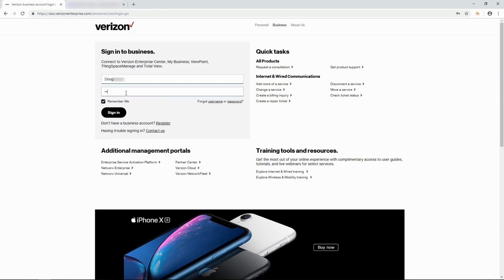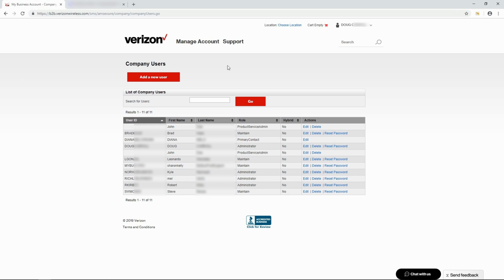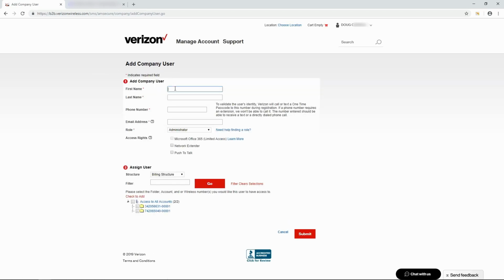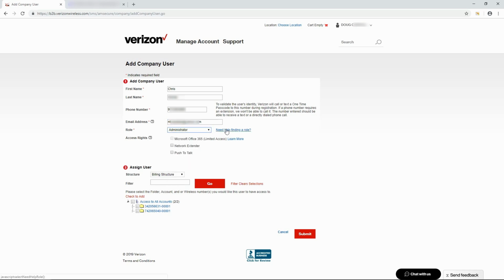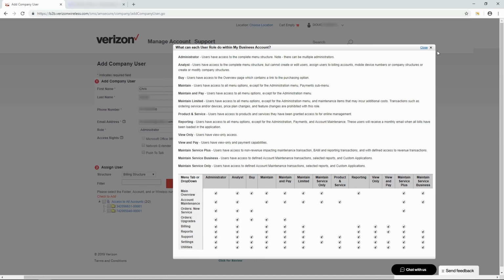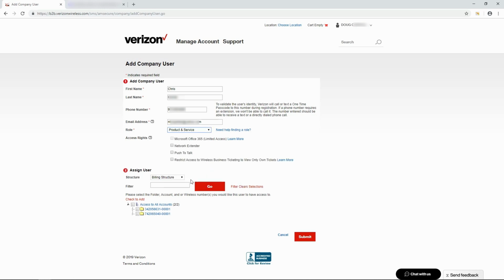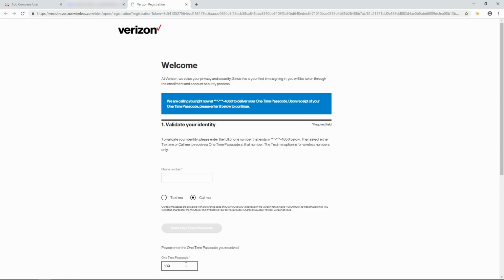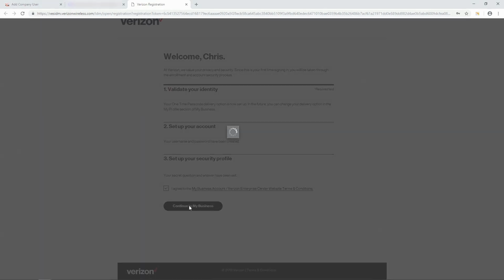PTT+ ECM - Adding a Co-Administrator and Setting Access Privileges | Verizon Business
Demonstrates how to use the account management portal to give access to, edit or remove administrators.